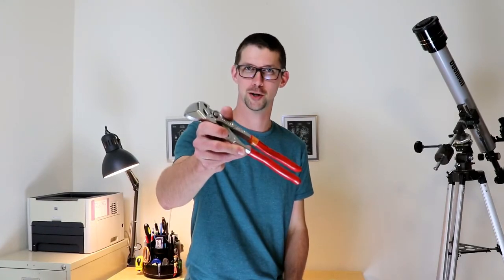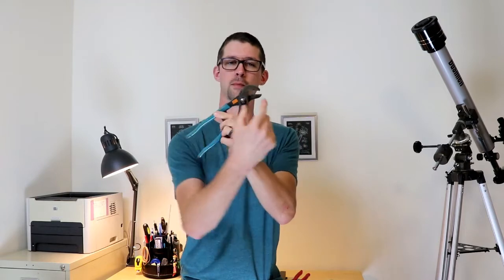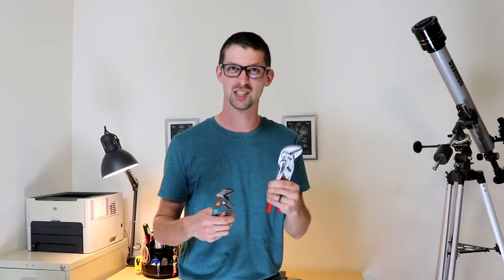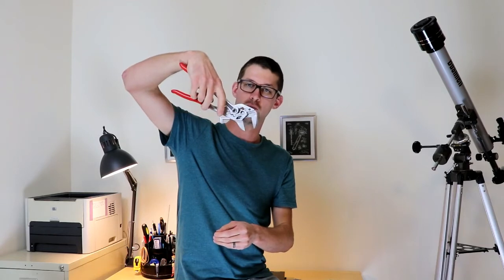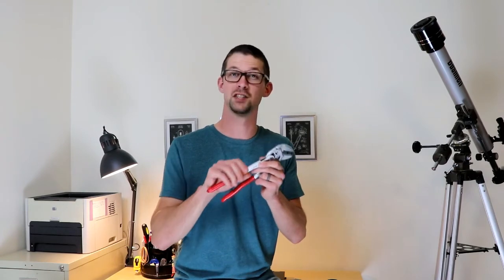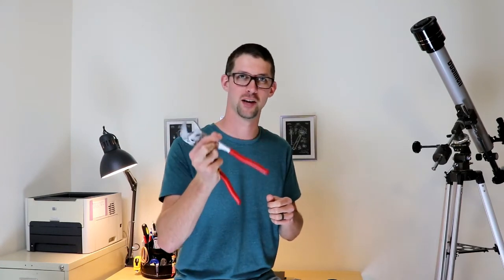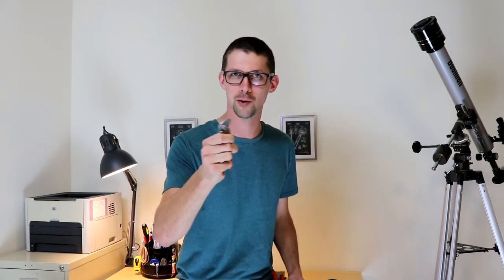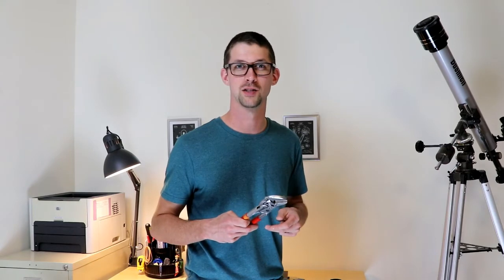Knipex Pliers Wrench Tool Review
Knipex makes what might be the most versatile adjustable wrench on the market. Crescent wrenches and combination wrenches still have their place, but the Knipex Pliers Wrench might outdo them both.

Pliers Wrench 7"
Pliers Wrench 10"
Pliers Wrench 12"
Pliers Wrench 3-pack